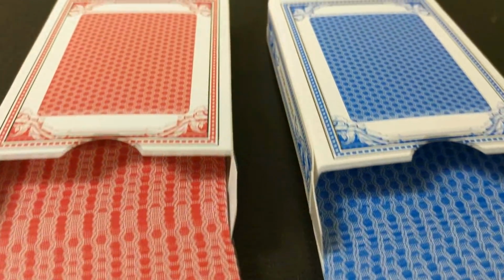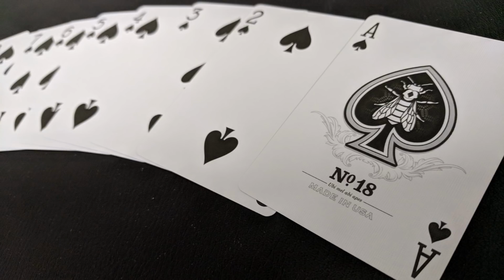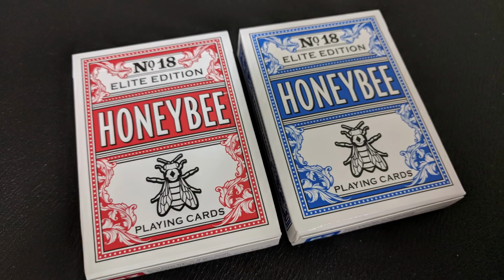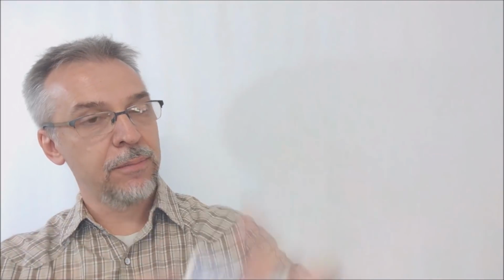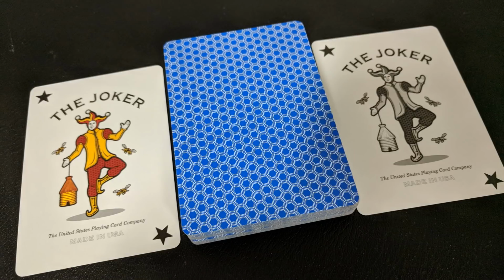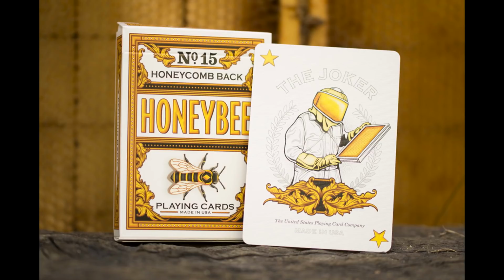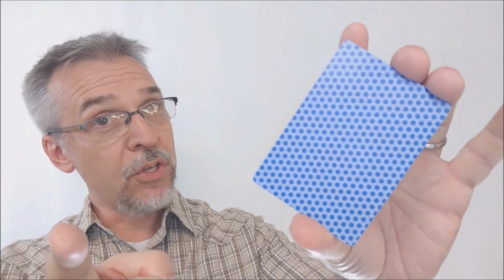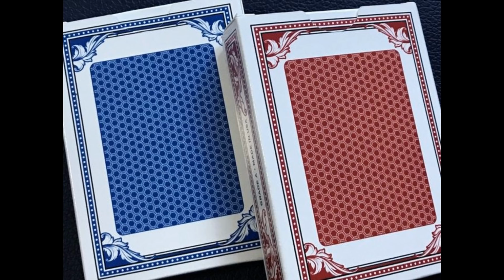Deck Review - Honey Bee Elite Playing Cards - Penguin Magic